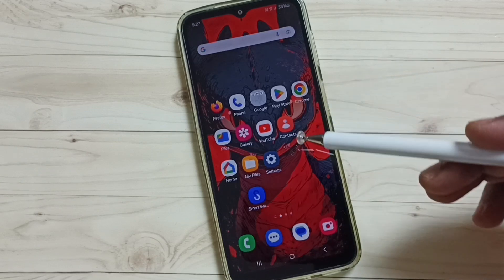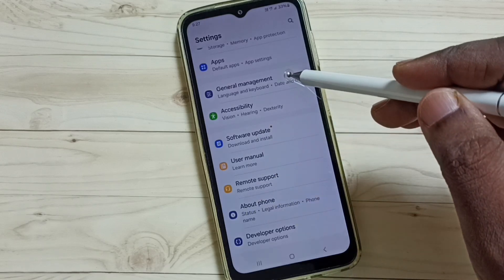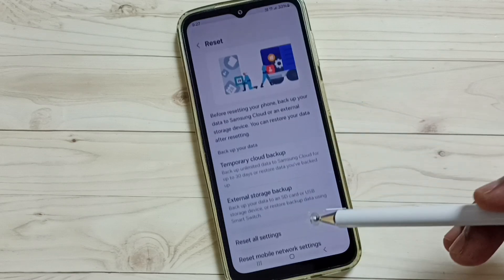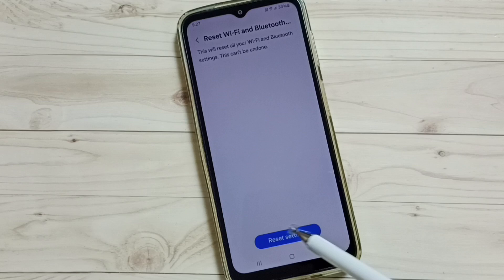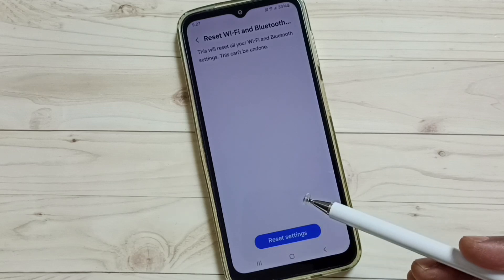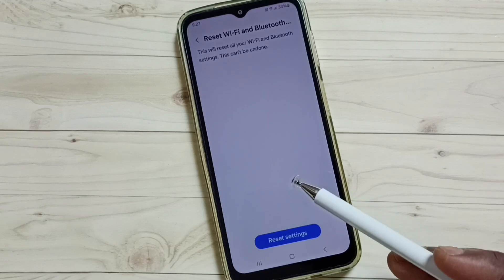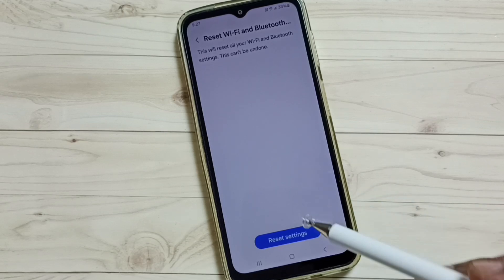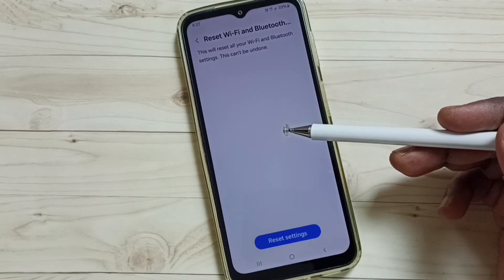Samsung Galaxy A23 5G : Fix Bluetooth Problems | Bluetooth Not Working | Connection Problem Solution